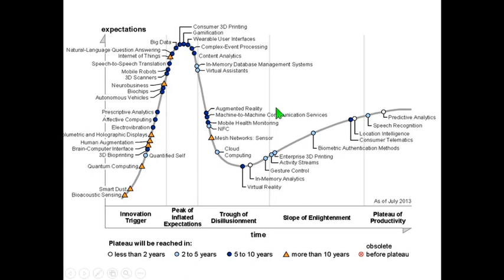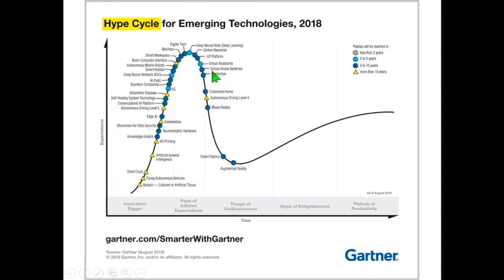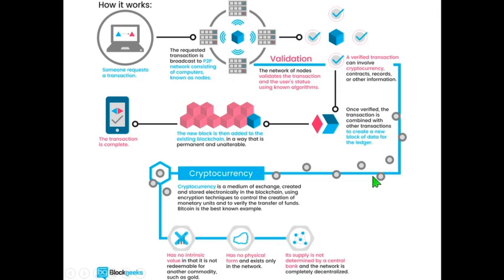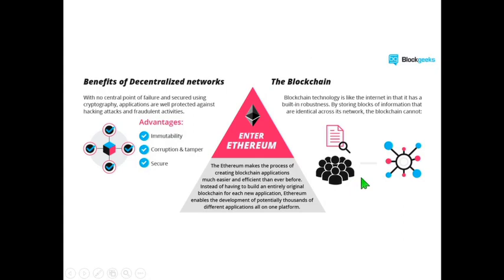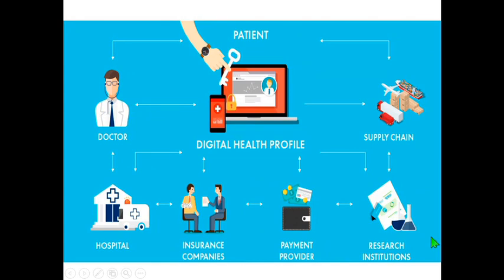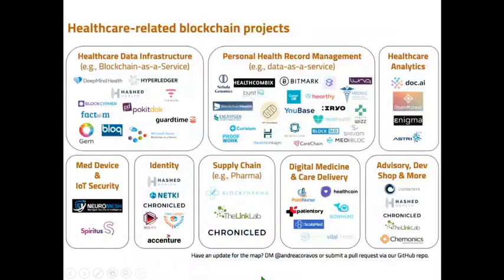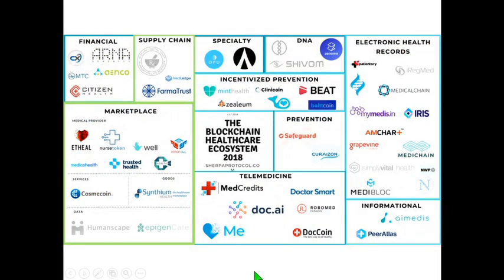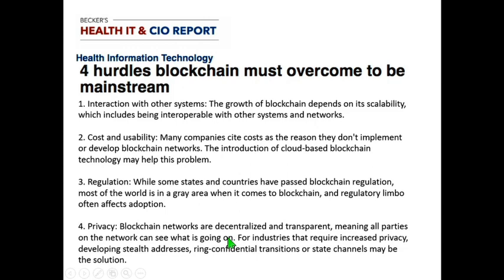Blockchain and Anesthesia: Moving Beyond Bitcoin to Enhance Patient Safety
Dr. John Pearson, from Beth Israel Deaconess Medical Center, reviews where blockchain has been in anesthesia and its shortcomings and potentials as well as products out there that utilize blockchain in the healthcare space in his presentation during the  STA Panel: Beyond the Hype: Emerging Technologies and Their Potential to Improve Anesthesia Education, Research, and Care Delivery at the IARS 2019 Annual Meeting.